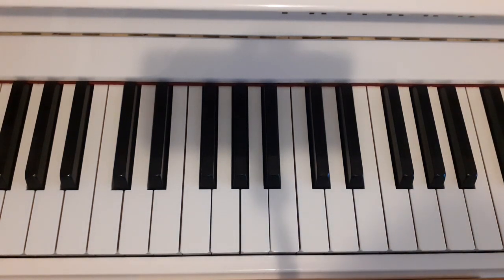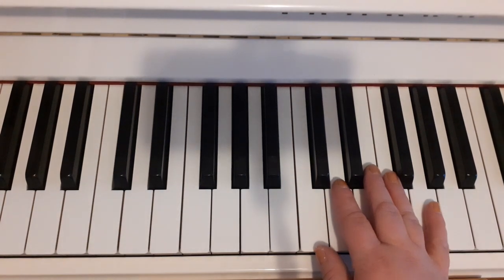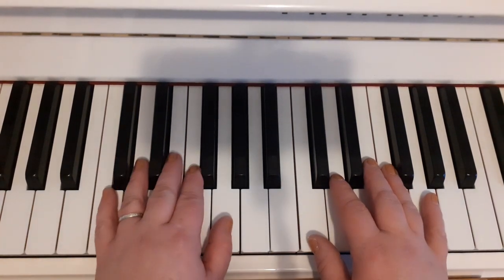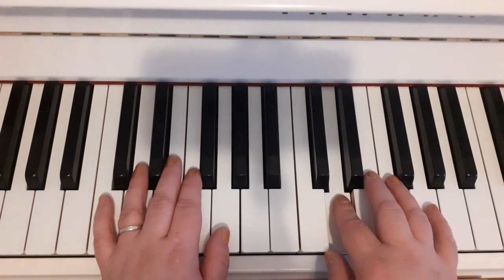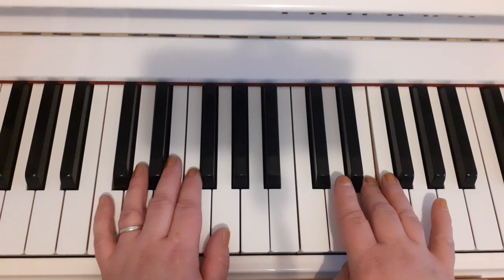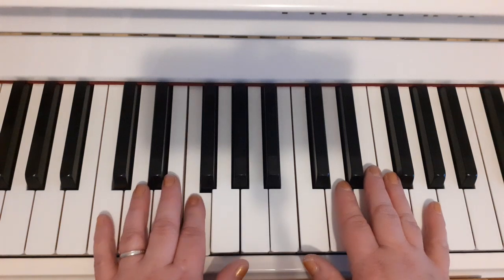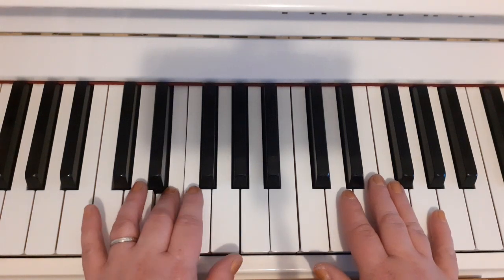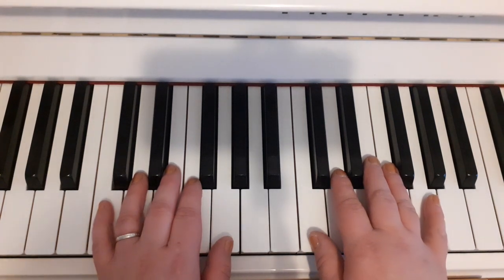P35 See Saws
Alfred's Basic Piano Library
Lesson Book
Level 1A